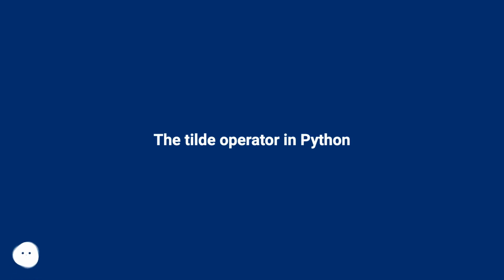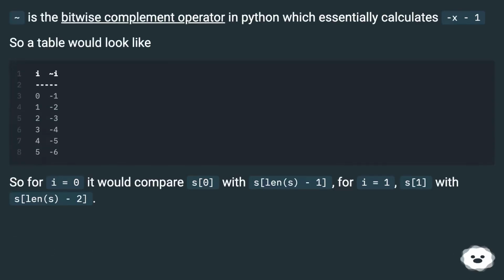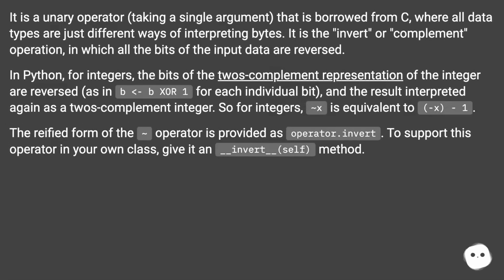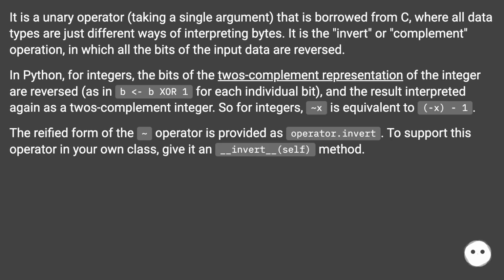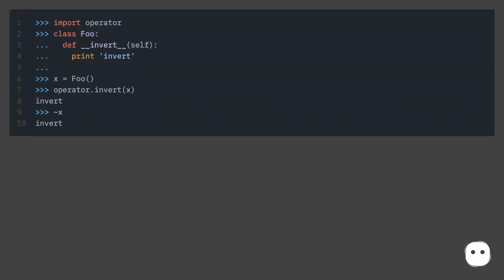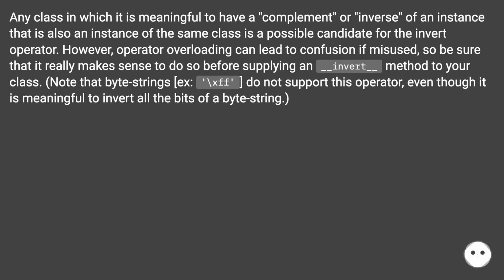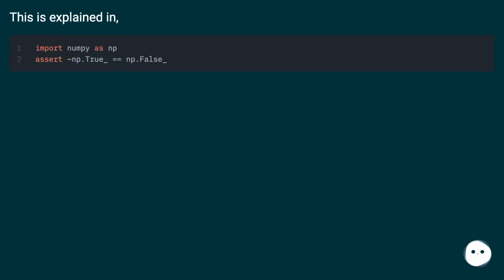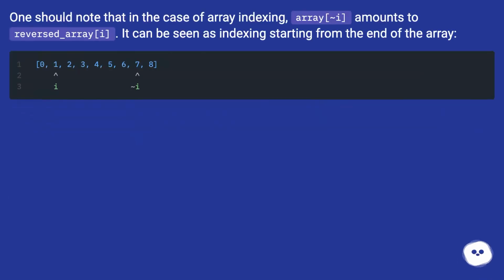The tilde operator in Python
Chapters
00:00 The Tilde Operator In Python
00:21 Answer 1 Score 153
00:48 Accepted Answer Score 284
02:17 Answer 3 Score 37
02:51 Answer 4 Score 41
03:07 Thank you